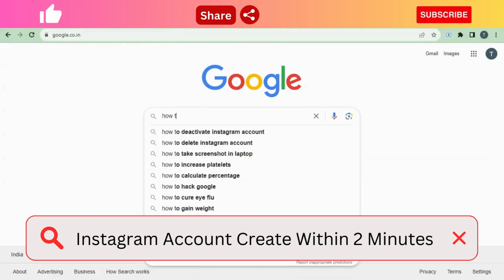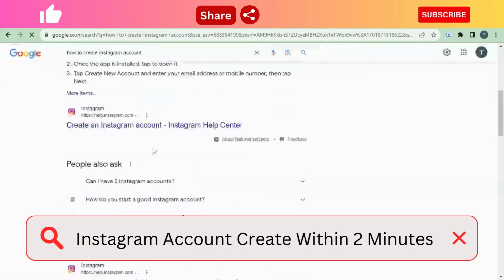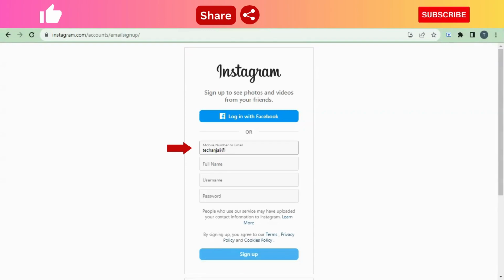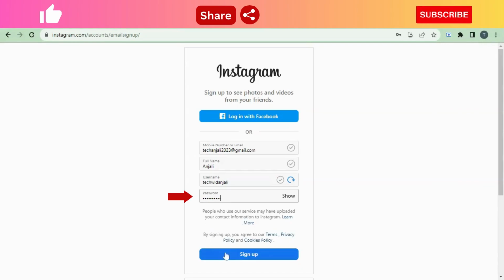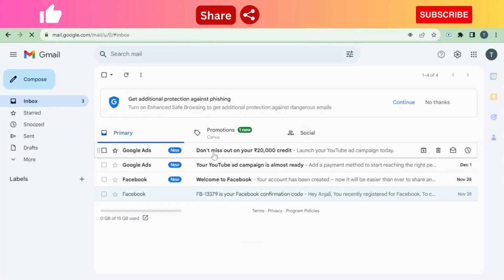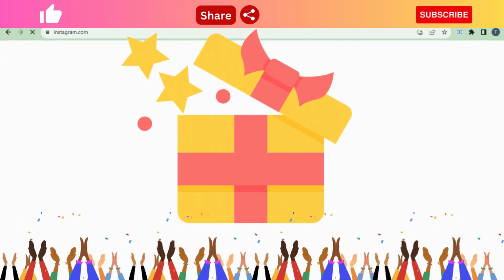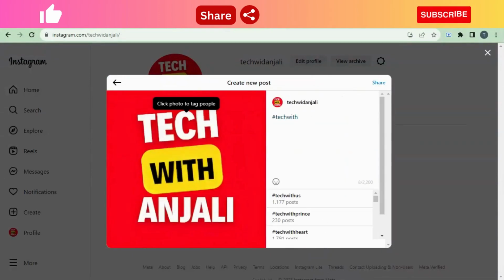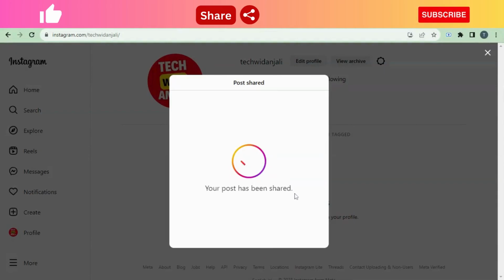How to Create Instagram Account 2024 🔥 Step By Step Guide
How to Create and Set Up an Instagram Account 2023 | Creating an Account & Username

Create Instagram account in 2 minutes.
First of all go to Google, type, how to create Instagram account?
Scroll down now. Click on Create an Instagram Account. Or you can also create your account by going to the link given in the description.

First of all enter your email account. If you want, you can also enter your mobile number.

After this your full name.
After that your username is whatever you like. It is very important to select the username of your choice. Try to have the same social media handle everywhere.

After this you have to create a strong password, now after this you go to the account and click on sign up.

Now you have to know your birth day, then month and then in which year you were born?

Now do next.
After this, go to your Gmail account and check your inbox. You have to check the OTP sent by Instagram, you have to verify this OTP by going to your Instagram account.

  Now your account has been verified. Congratulations, your Instagram account is ready.

Now after following all these, click on the profile. Now go to edit and first select your gender. Now after this you have to put about yourself in the description.

After this it has to be submitted.
After this again you have to go to the profile.
From here you have to upload your profile photo, so that whoever sees your profile can know about you and whose person's profile it is.

Now click here, click on Select from Computer.

And select whatever post you want to post in your laptop/computer and upload it.

After this you have to do next and next again.

Now after this you have to put about the post in the description of your post.
Also, you must create a hashtag with your username and enter it. And also you have to add some trending hashtags so that your post goes viral, reaches more and more people and you become famous.

Now you have to click on the share button. Now see, your post has been posted on Instagram, many congratulations.

How to increase followers on Instagram and make posts viral, soon you will get a video on this topic.

See you soon in the next video, till then Tata bye bye, take care.

Welcome to the captivating world of "Tech with Anjali"! 🌟 This digital domain is your ultimate destination for all things tech and innovation. Buckle up as we embark on an exhilarating journey through the intricate realms of technology. Whether you're a tech enthusiast, a gadget connoisseur, or simply someone curious about the ever-evolving digital landscape, this channel is tailor-made for you.

At "Tech with Anjali," our mission is simple yet profound: to decode the mysteries of technology and present them in an engaging, understandable, and fun manner. Expect a treasure trove of content encompassing everything from in-depth gadget reviews, insightful discussions on emerging tech trends, expert interviews, explorations into futuristic concepts, to hands-on demonstrations of cutting-edge devices. We're here to unravel the complexities, demystify the jargon, and make tech accessible to all.

The heartbeat of our channel resonates with the pulse of innovation. We delve into the latest advancements in artificial intelligence, machine learning, internet of things (IoT), cybersecurity, blockchain, augmented reality (AR), virtual reality (VR), and so much more. Join us as we navigate through the ever-shifting landscapes of tech, where each video serves as a portal to a world brimming with possibilities.

But "Tech with Anjali" isn't just about gadgets and gizmos; it's a community—a gathering place for tech enthusiasts worldwide. Your thoughts, questions, and suggestions are not only welcomed but cherished. This isn’t merely a channel; it's a conversation. Engage with us in the comments section, share your insights, and be a part of this exciting journey where knowledge is shared, and ideas flourish.

Our commitment extends beyond just exploring the present; we're here to anticipate the future. By understanding where technology is headed, we aim to equip you with the insights and understanding you need to thrive in the digital age.

So, whether you're here to learn, be inspired, or simply revel in the marvels of innovation, "Tech with Anjali" invites you to join us in unraveling the wonders of technology. Together, let's embrace the future, one byte at a time!